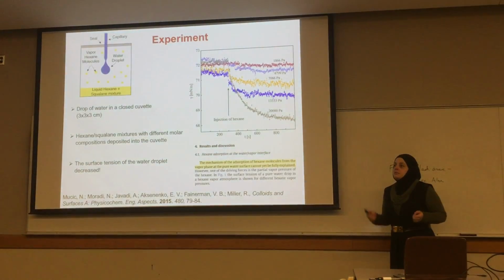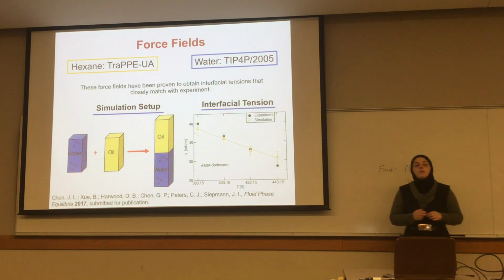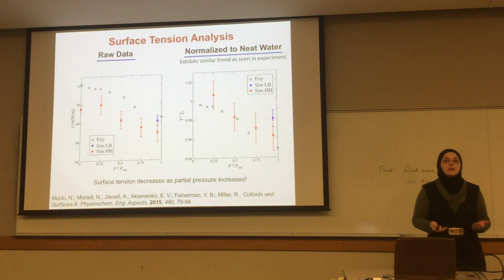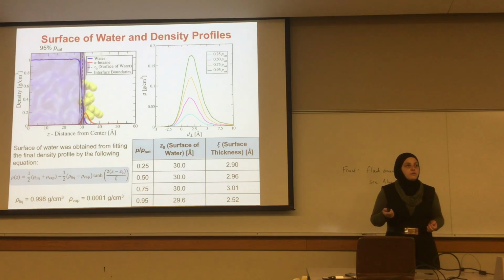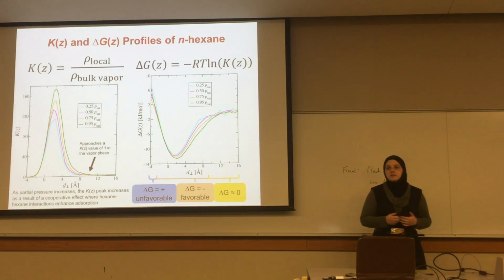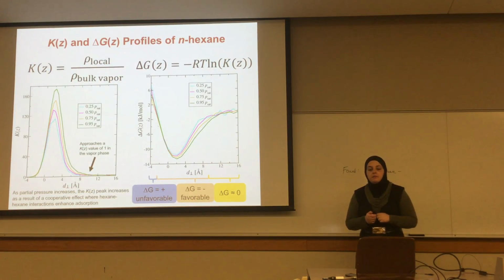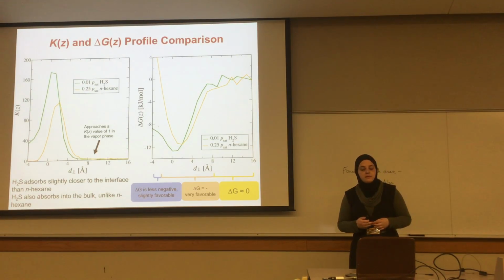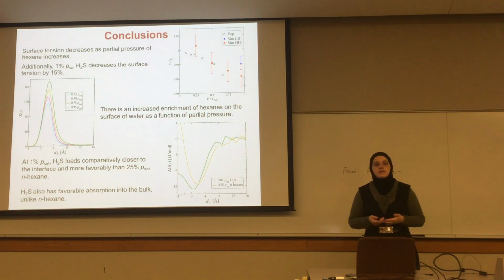Adsorption of Hexane and Hydrogen Sulfide at the Liquid-Vapor Interface of Water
A presentation by Dr. Mona Minkara.

For more information about Dr. Mona Minkara and her work, check out her website and follow her on social media.